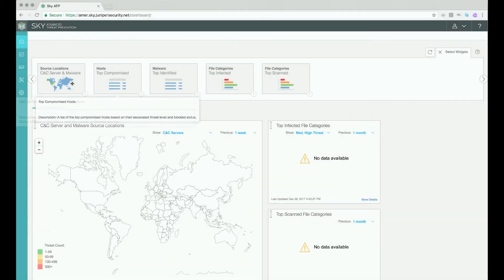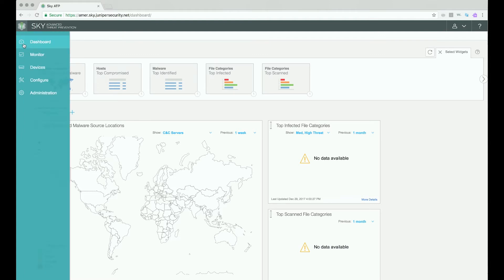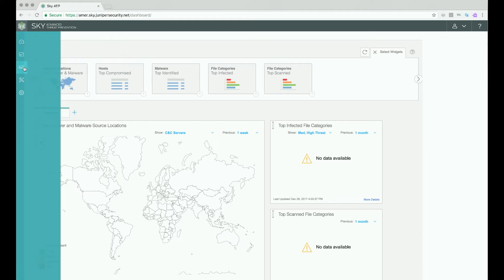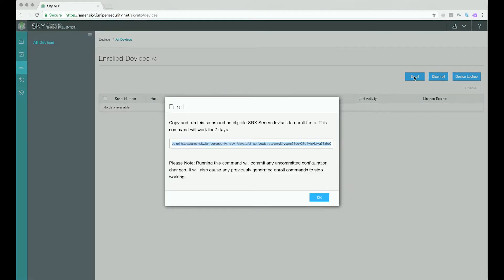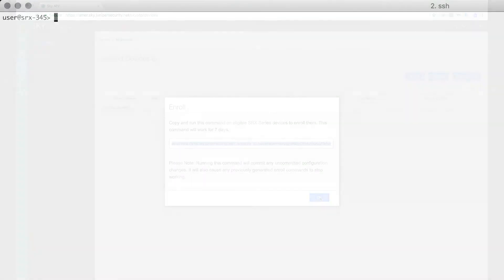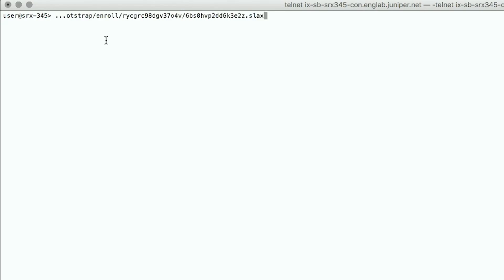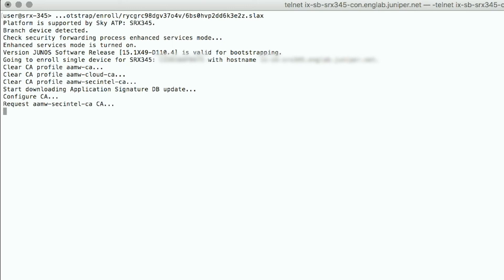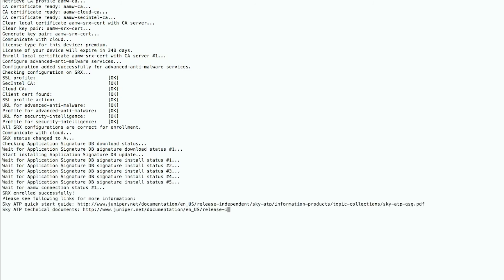Enroll the SRX Series Device to Juniper Sky ATP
This video walks users through the process of enrolling SRX Series Devices. It navigates through the various web portal screens used for creating the enrollment op script. It then switches to the SRX Series device CLI to display how the op command is run there.